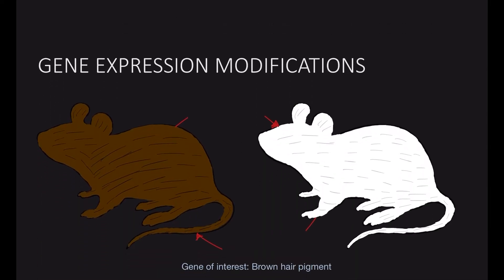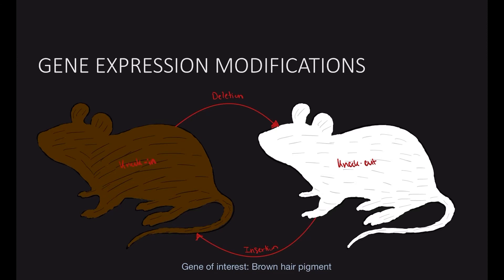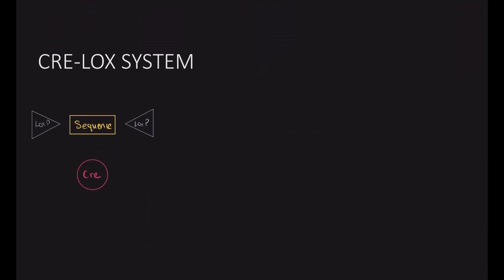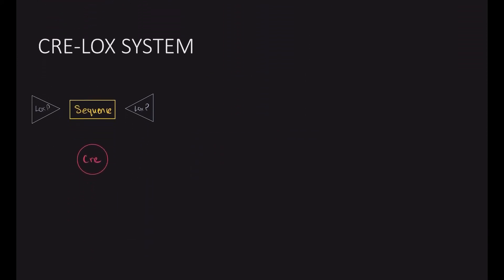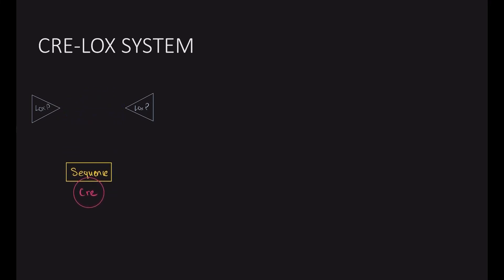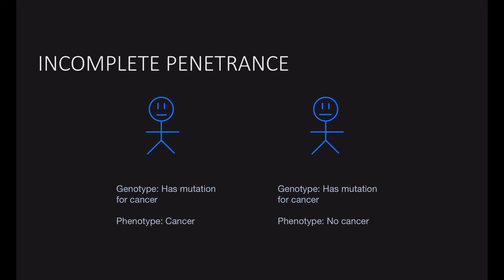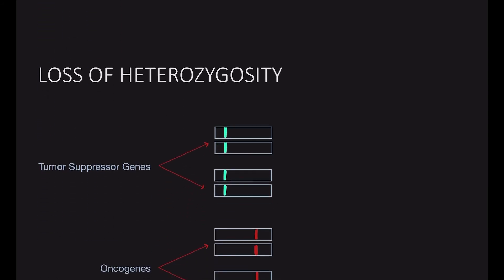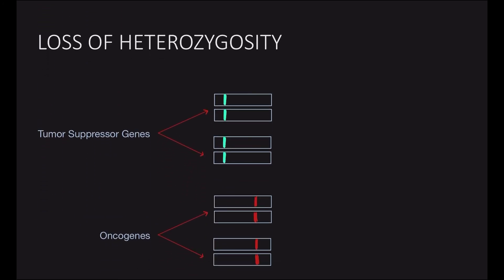USMLE Step 1 - Lesson 31 - Genetics Terms Part I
This video covers part one of the genetics section of the USMLE First Aid textbook. Basic terminology will be covered in this video:

Gene expression modifications:
- knock-in, and knock out (insert or remove a gene)
- random insertion: constitutive expression (a gene that is always on)
- targeted insertion: conditional expression (a gene that can be turned on or off at will)

Cre-lox system:
- turning genes off or on by an external stimulus to study gene at developmental points

RNA interference:
- miRNA (MicroRNA) - blocks mRNA translation leading to degradation
- siRNA (small interfering RNA) - an exogenous source that binds to specific mRNA leading to cleavage of mRNA before translation

Codominance:
- both alleles are expressed

Variable Expressivity
- can have the same genotype but different phenotypes

Incomplete penetrance
- not all mutants show the phenotype

Pleiotropy
- one gene makes multiple phenotypic effects

Anticipation
- increases the severity of the disease

Loss of Heterozygosity
- cancer requires mutation of the tumor suppressor gene AND complementary gene deletion/ mutation